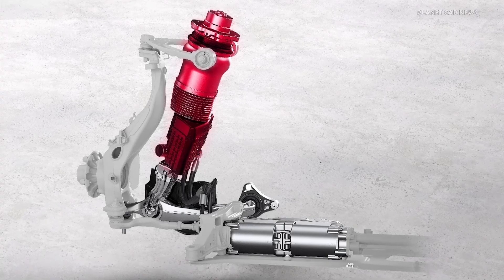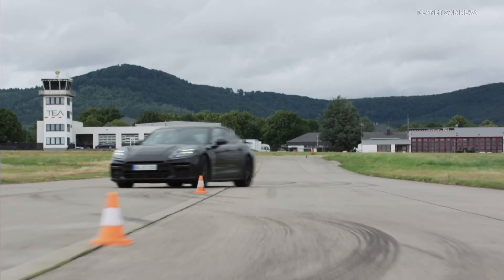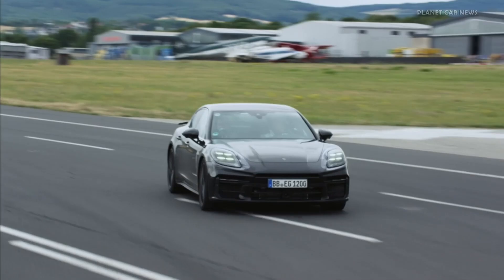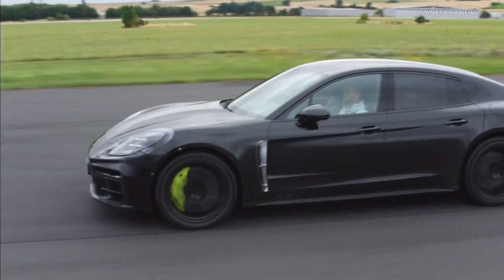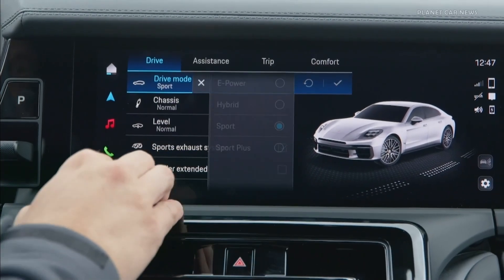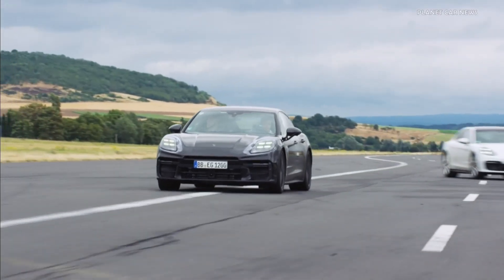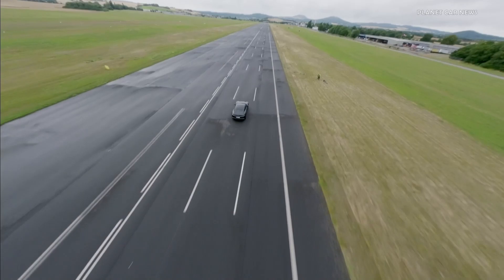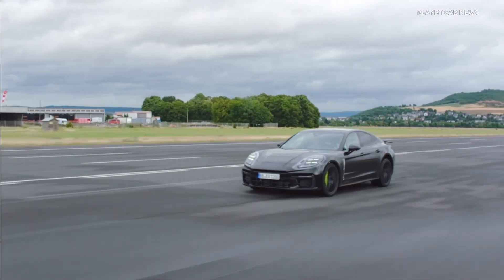New Porsche Panamera Active Ride Suspension System EXPLAINED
The new Panamera already comes with dual-chamber two-valve air suspension with Porsche Active Suspension Management (PASM) as standard. The two-valve technology separates the rebound and compression stages of the damper control and therefore offers an even wider range between comfort and sportiness: the system noticeably dampens impacts from transverse joints and road damage while at the same time ensuring more body stability in dynamic driving situations. The car’s handling can be further improved thanks to optional all-wheel steering.

In addition, the innovative Porsche Active Ride active suspension system is available as an option for the E-Hybrid models of the new Panamera. This system surpasses other suspension concepts in all relevant parameters and offers an unprecedented range between driving comfort and driving dynamics. The basis for this is newly developed active shock absorbers – also with two-valve technology – each connected to an electrically operated hydraulic pump. This generates a volume flow in the damper according to demand and can therefore build up forces between the body and wheels in a lightning-fast, highly precise and targeted manner, which counteract and almost completely compensate for the forces resulting from the road excitation. A weight-saving single-chamber air-suspension system complements this technology.

Source : Porsche